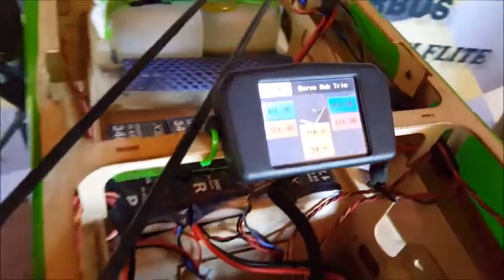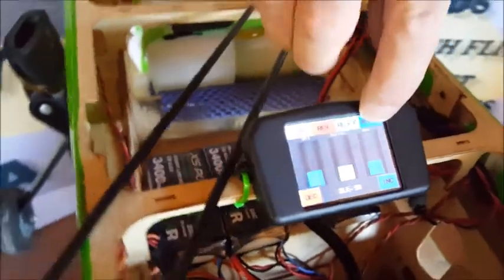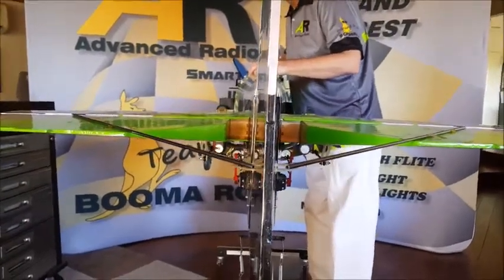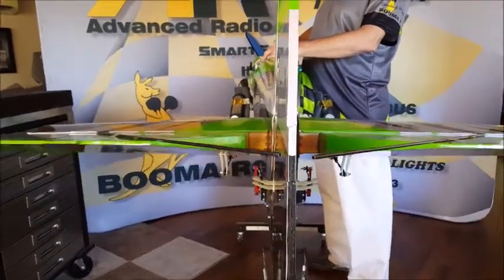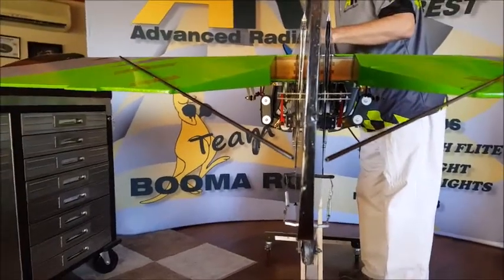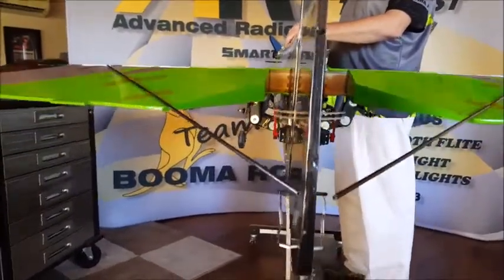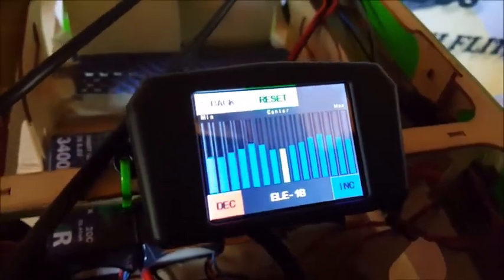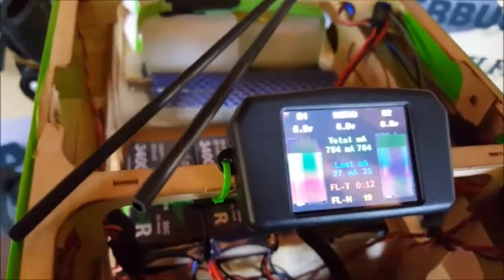15 point matching using SmartBus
The Team at Advance Radio show you how to match your servos using the Smart Bus 15 point matching feature.

The 15 Point match will give you the best possible matching between your servos for ultra high performace flying.

Check the Smart Bus out here!!!